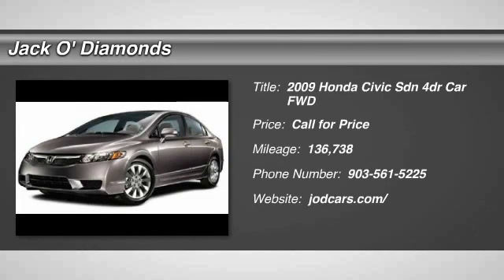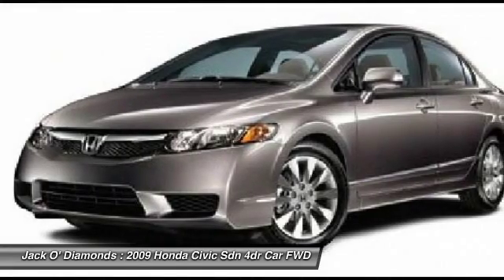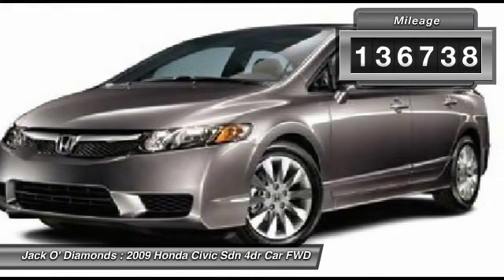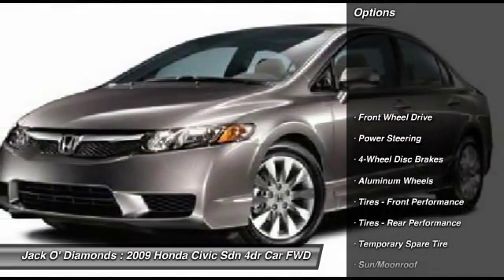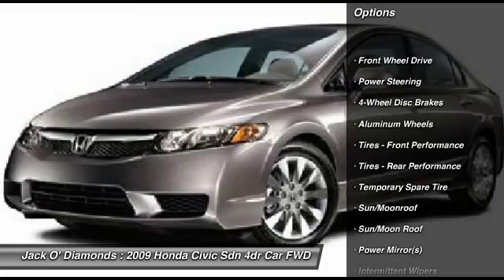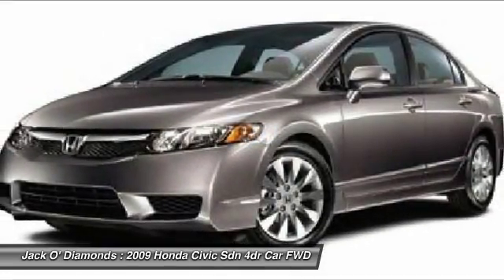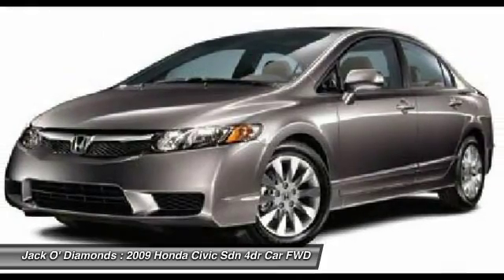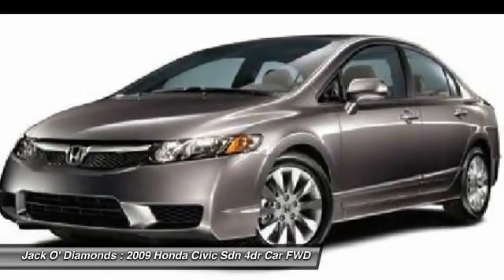2009 Honda Civic Sdn HCCP30A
2009 HONDA CIVIC SDN Tyler, TX
Stock# HCCP30A

Jack O'Diamonds
2500 Wsw Loop 323

Scores 36 Highway MPG and 25 City MPG! This Honda Civic Sdn boasts a Gas I4 1.8L/110 engine powering this Automatic transmission. Variable intermittent windshield wipers, USB audio interface, Tire Pressure Monitoring System.

* This Honda Civic Sdn Features the Following Options *